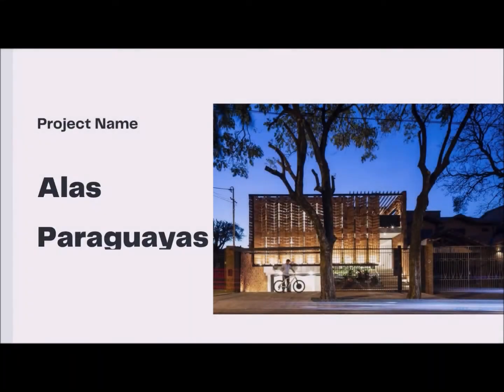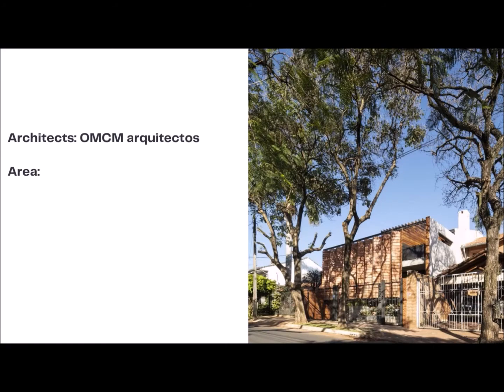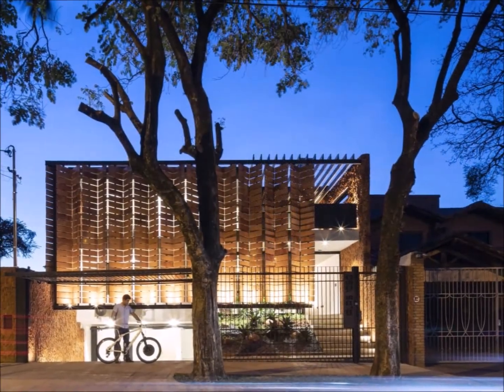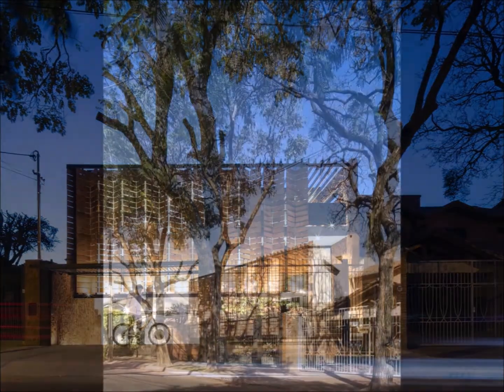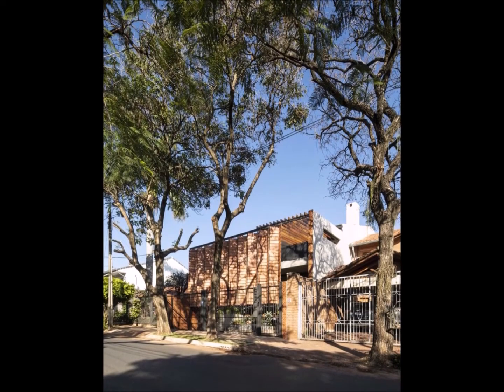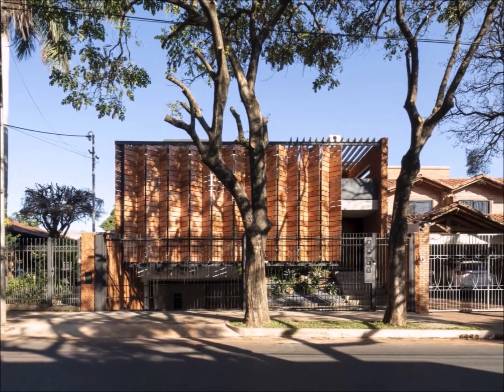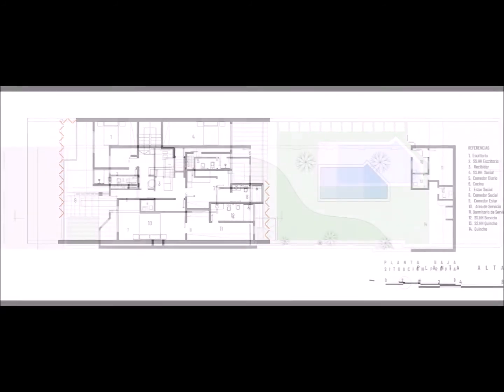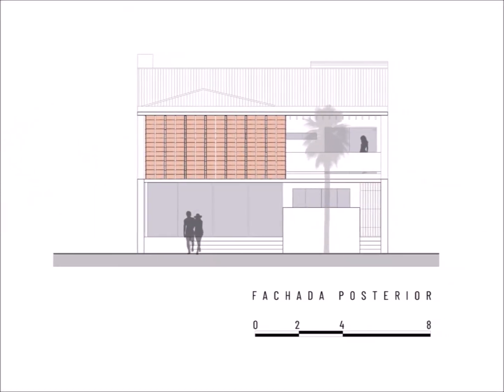Alas Paraguayas House | OMCM arquitectos | Asunción, Paraguay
Architects: OMCM arquitectos
Area:  512 m²
Year:  2021
Photographs:  Leonardo Mendez

    Manufacturers: AutoDesk, Ceramica Roca, Porcelanato xxx, Trimble Navigation

    Lead Residency Artists:Mauricio Paiva, Camila Sosa
    Design Team:Matias Ortiz, Maria Paz Chamorro
    City:Asunción
    Country:Paraguay

Text description provided by the architects. The intervention is located in the residential neighborhood of Los Laureles de Asunción, on a recently paved street that has begun to have more and more disturbing vehicular traffic. The initial commission: a quick and routine repair that would consist of laying one or two walls, fixing the bathrooms, and general painting.

Although the original building had a solid structure, we were able to verify that the facilities were in a considerable state of deterioration due to the passage of time, with subsidence of floors as a result of leaks, fissures, and moisture stains. There were narrow and dark spaces that did not favor good lighting and natural ventilation, among other shortcomings in the functional design of the house.

Through a deeper diagnosis and in consensus with the owner of the property, we determined that it would be appropriate to take advantage of the occasion to rectify such inconveniences. This challenge also gave us the opportunity to provide the building with a new identity, more adapted to the requirements of contemporary life and better adapted to the climatic context of our region.

In the process of de-roofing to re-insulate, we discovered that certain areas of the roof, both in front and in the back of the house, were supported on reinforced concrete slabs, which gave us the possibility of increasing habitable surfaces without increasing the footprint, creating expansion balconies and terraces to the upper floor and reusing the wood of the false ceiling to create pergolas that generate shade and pleasant environments for spending time with the family.

Continuing with the adaptation measures to the Paraguayan sub-tropical climate, we proposed some filters with ceramic badgers arranged in a V-shaped formation, hung over the homely baptized - "coat racks" that, while granting greater privacy, sift the east-west solar exposure of the facades, driving and directing the prevailing wind between the grooves of the frame towards the interior of the house, emulating the famous Venturi effect that, due to the difference in the inlet and outlet section of the flows, generates an increase in the wind speed and consequently a refreshing sensation, thus obtaining greater thermal comfort and energy savings.

Inside the house and especially in the social areas, redundant walls and unnecessary unevenness were eliminated to achieve fluid, larger, ventilated, and naturally illuminated spaces. Meanwhile, the rehabilitation of the barbecue area and service area located at the rear end of the house was achieved through the incorporation of a channel slab supported from border to border that extended and organized the spaces in a more comfortable and functional way.

The result, a renovated and completely rethought house that is incorporated into the urban fabric in a more coherent and lasting way, with spacious and healthy spaces that allow the social congregation of family and friends, as well as the sample of an alternative of constructive thinking based in conventional and accessible materials, adapted to our climate, our technological possibilities and human resources.

(N.B. ALL PICTURES AND INFORMATION COLLECTED FROM INTERNET)